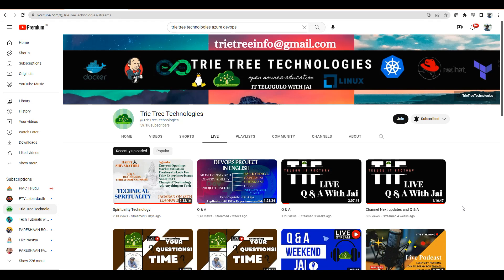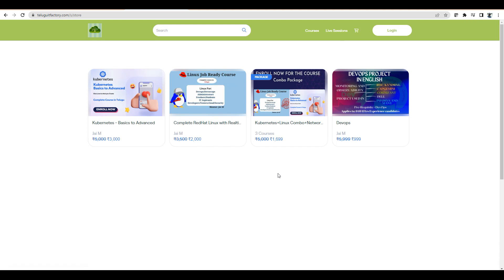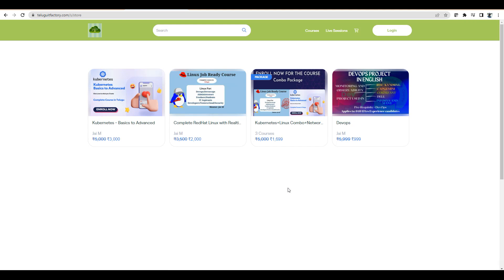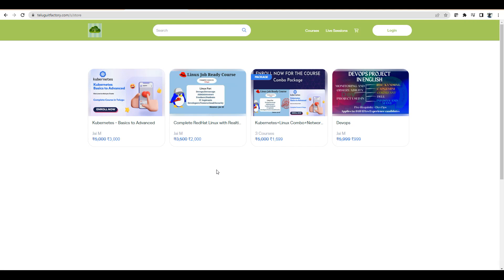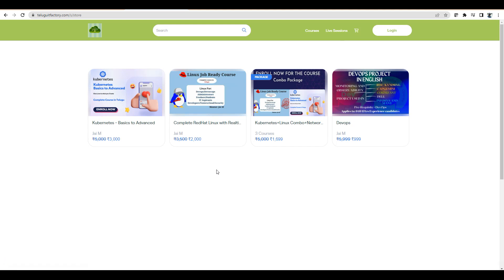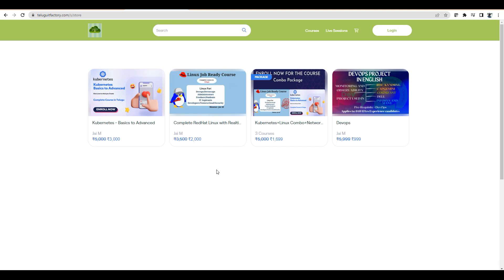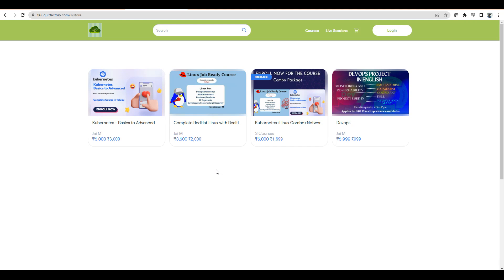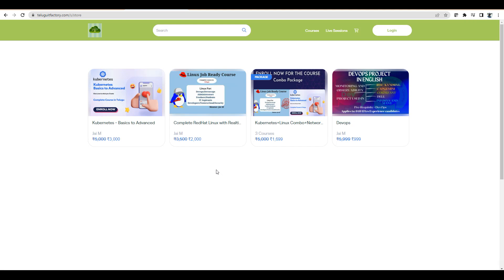Combo Enabled again as per your request.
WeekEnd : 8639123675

DevOps Tools:
Jenkins: